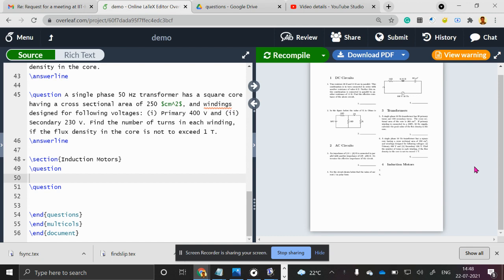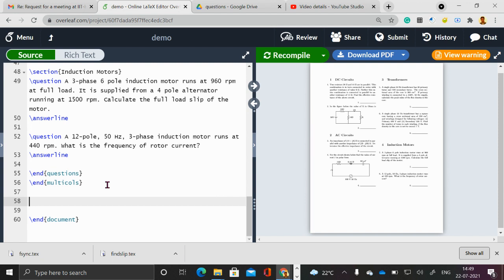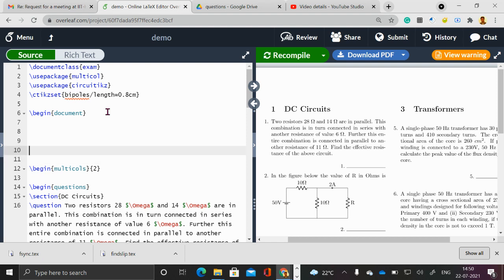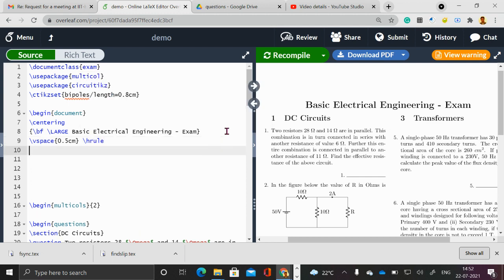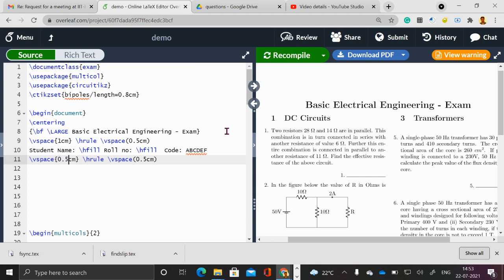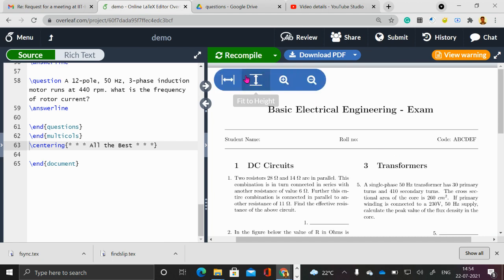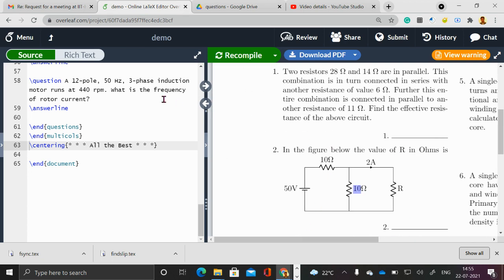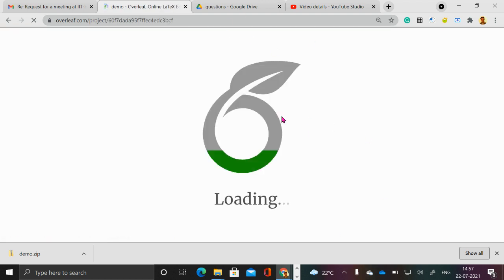1.7 Questions on Induction Motor - Completion of Demo Exam